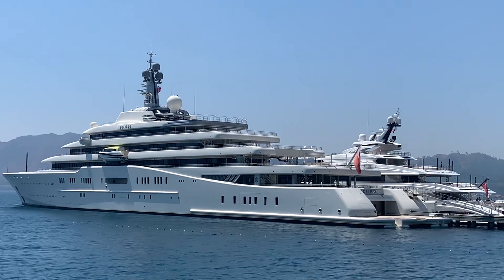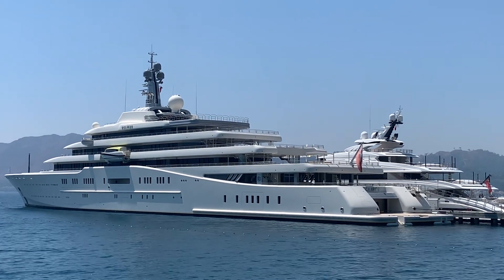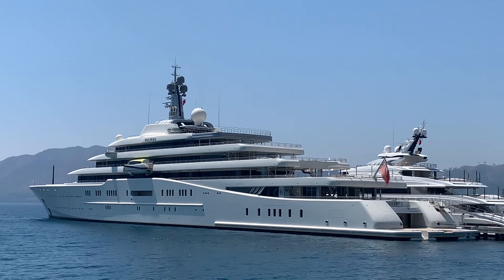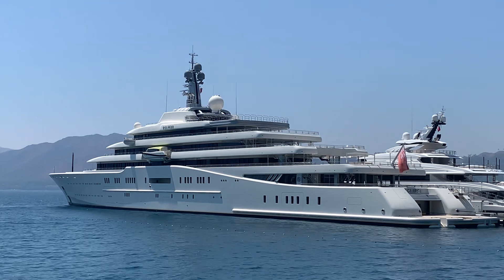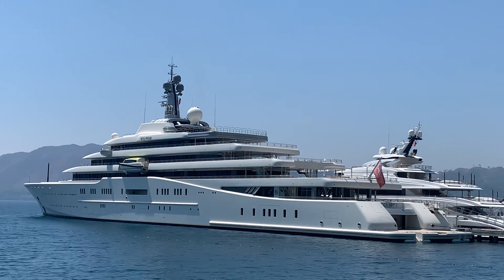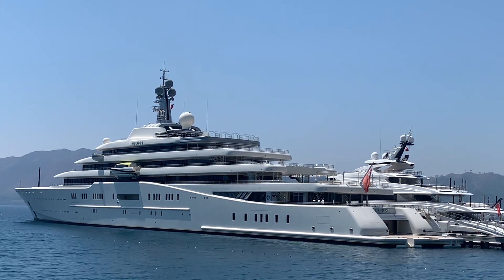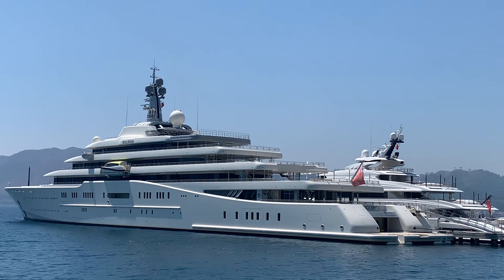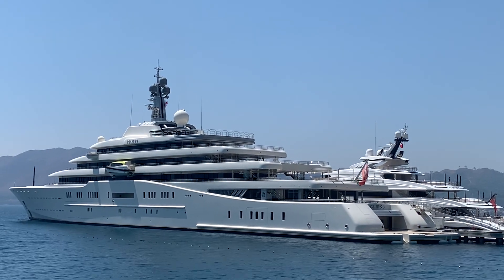MEGA SUPER SPORT MOTORYACHT ECLIPSE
Media
TV
Radio
Television
Advertising
Vision
Fashion
Moda
Model
Disco
Bar
Club
Night Club
Beach Club
Gece Hayatı
Night Life
Music
Müzik
Dance
Entertainment
Eğlence
Dans
Party
Coctail
Disco Light
Disco Light System
Film
Sinema
Cinema
Aktüel
Actually
News
Haber
Türkiye
Dünya
World
Travell
Seyahat
Dünya Turu
World Tour